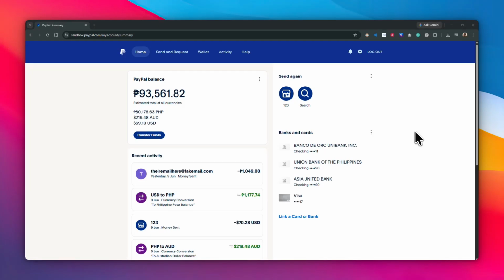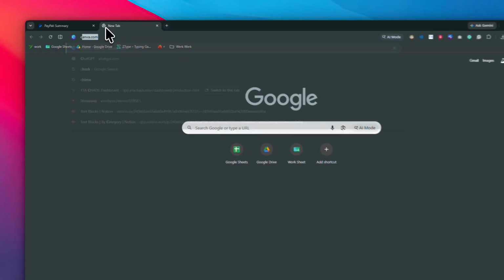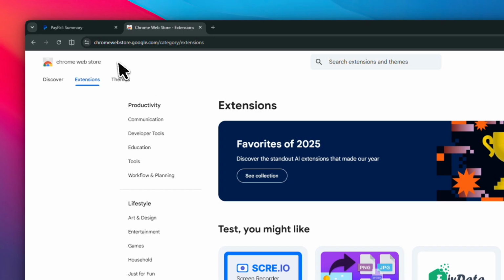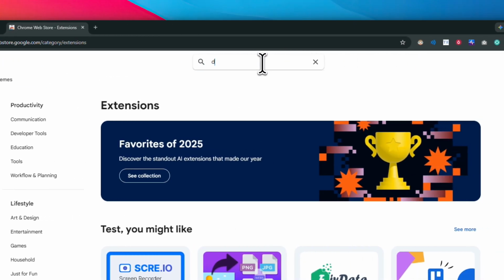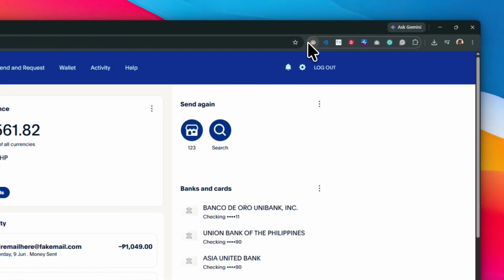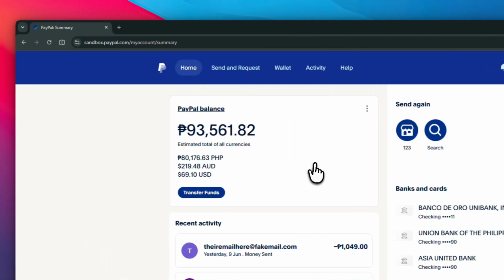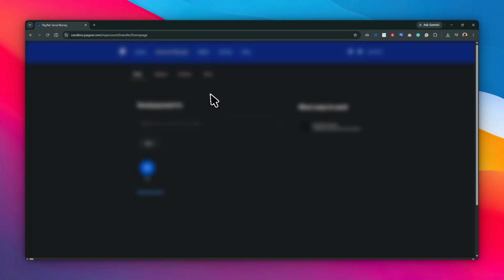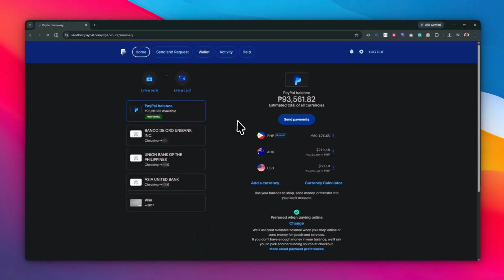How to Get Dark Mode on PayPal (Step-by-Step Guide)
Here’s how to get dark mode on PayPal step by step.

In this quick tutorial, you’ll learn how to enable dark mode when using PayPal on mobile devices and desktop browsers. This guide covers app settings, device appearance settings, browser options, and what to do if dark mode is not available on your version of PayPal.

• Enable dark mode in supported versions
• Reduce screen brightness at night
• Improve viewing comfort
• Match device appearance settings
• Customize your user experience

• App appearance settings
• Device theme preferences
• Browser display options
• Accessibility settings
• Account preferences
• Mobile app settings

• System theme integration
• Mobile app settings
• Browser appearance options
• Accessibility controls
• Account customization tools

⚠️ Important Note

Dark mode availability may vary depending on your device, operating system, country, and PayPal app version. In some cases, PayPal may automatically follow your device's light or dark theme settings rather than offering a separate dark mode option.